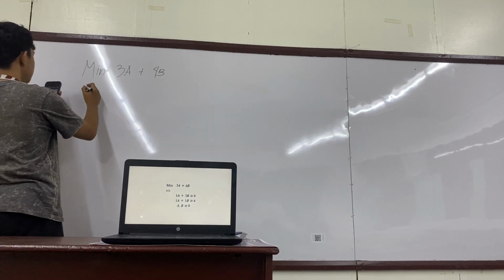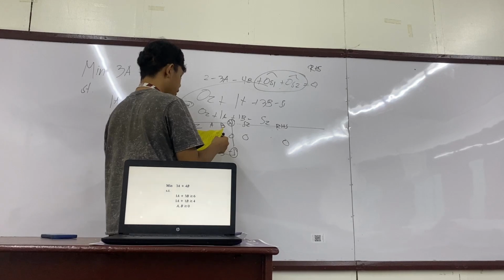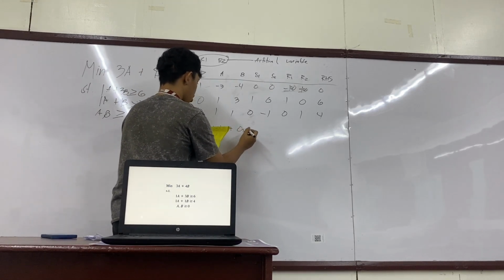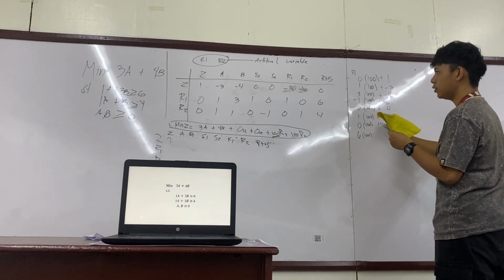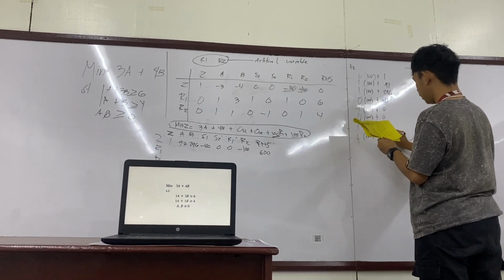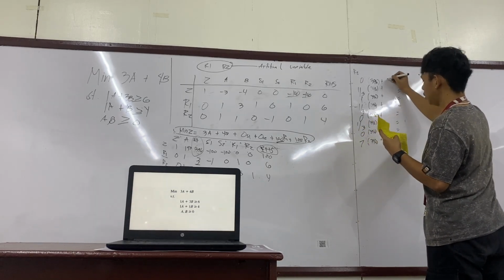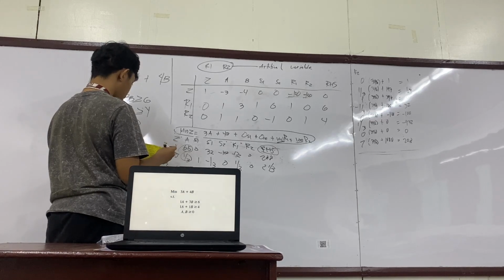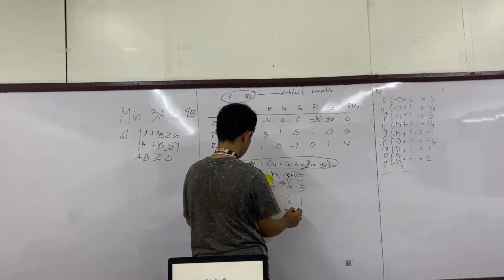Linear Programming: Simplex Minimization Method